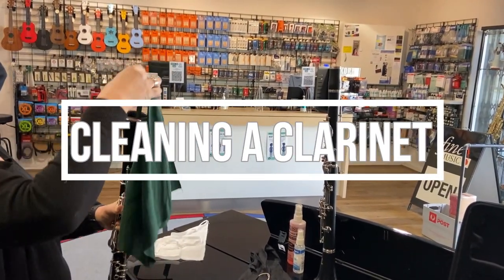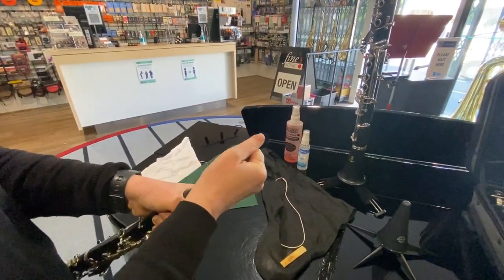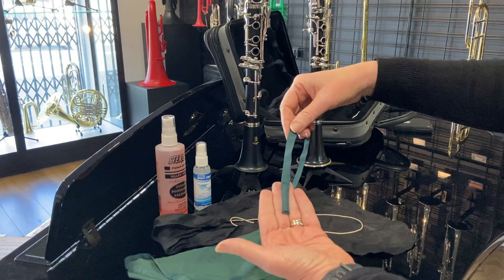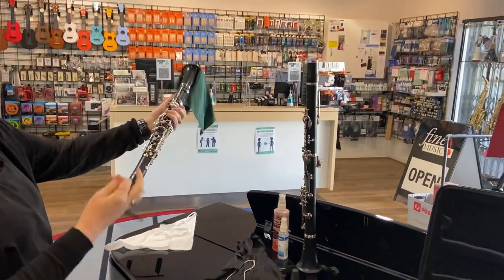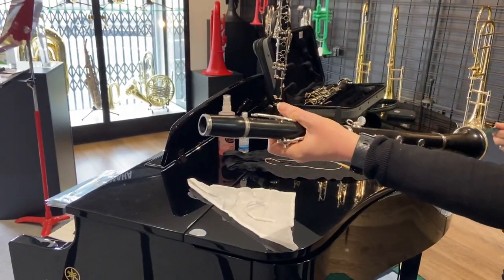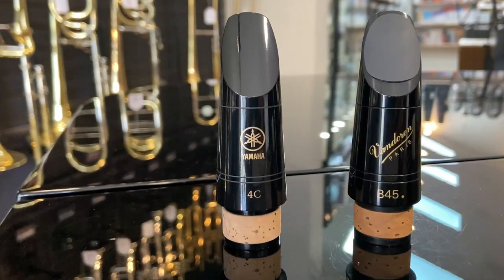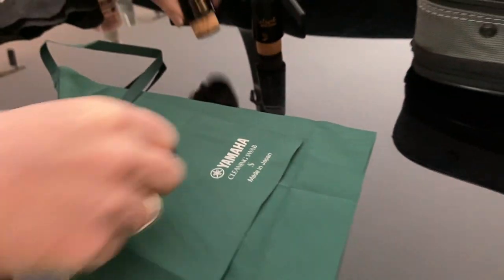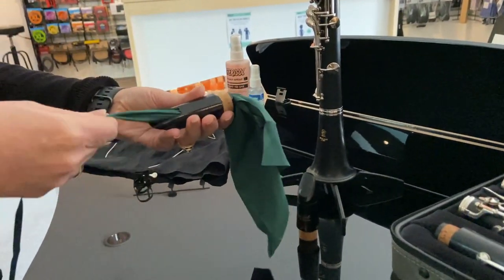How to Clean Your Clarinet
Everything you need to know about cleaning your clarinet!

Where to purchase clarinet swabs (ships within Australia)
Hodge silk swab: